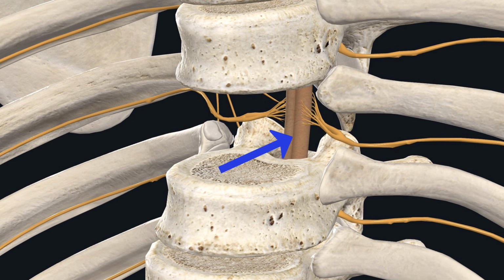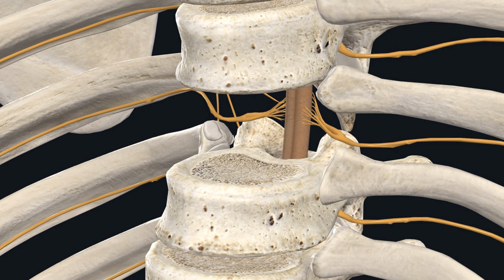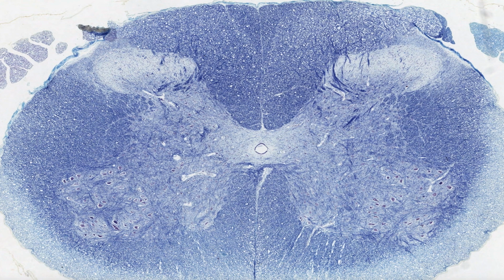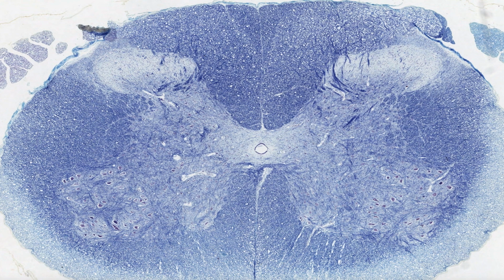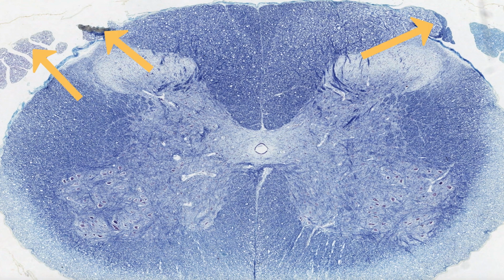Spinal Cord Dorsal & Ventral & Lateral Roots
Listen to this description of the dorsal and ventral roots of the spinal cord.